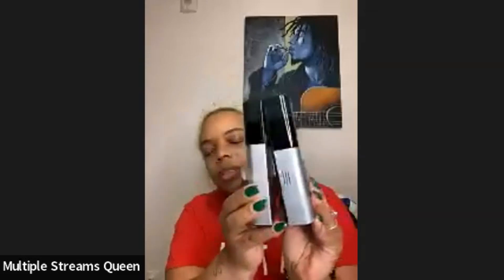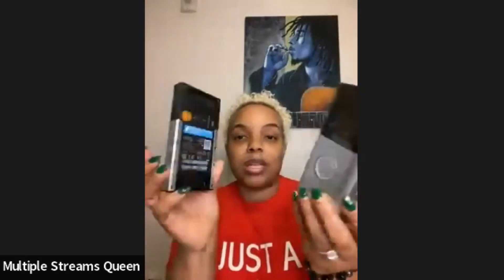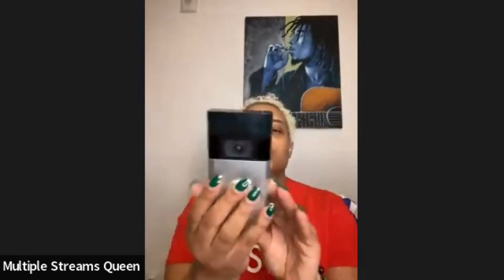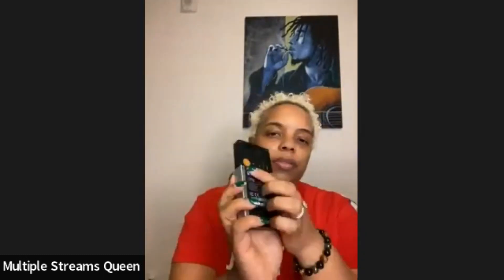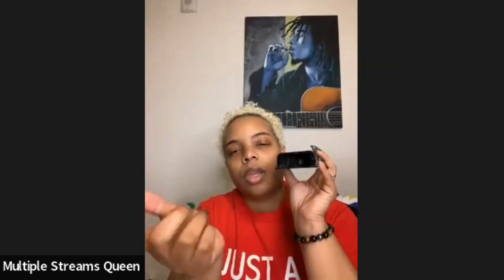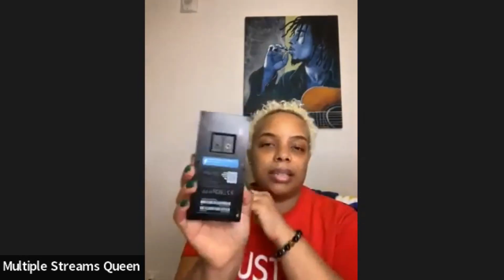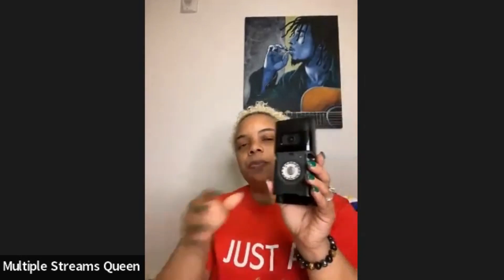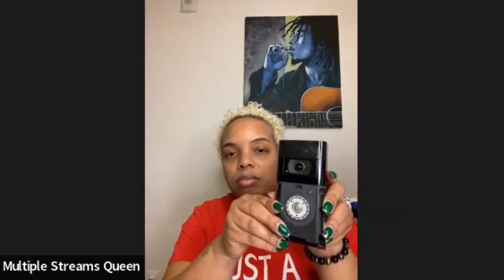How Safe Is Your Airbnb Unit Without a Ring Camera?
Hey guys, I apologize for the low quality of this video, but I wanted to share some important information with you about Ring cameras for your rental or Airbnb units. In this video, I'll be discussing the importance of having a camera in your unit, as well as the various Ring camera options that you can choose from.

Here are some key points to look out for:

✅ The benefits of having a Ring camera in your rental unit or Airbnb
✅ Different types of Ring cameras and their features
✅ Best practices for installing and using a Ring camera
✅ Including the camera in your house rules and outlining consequences for tampering

On my channel, I provide helpful tips and insights on how to get started on Airbnb. I share the good, bad, and ugly, so you can learn from my experience.

⬇️ Here are some more resources you might find useful ⬇️

💰 Ready to become a host? Sign up with my code and earn $40!

📱 Join the text list by texting "Airbnb" to 33777, you'll get notified first what's available!